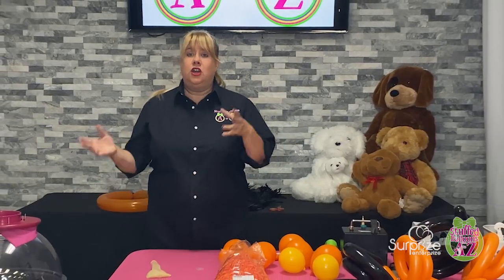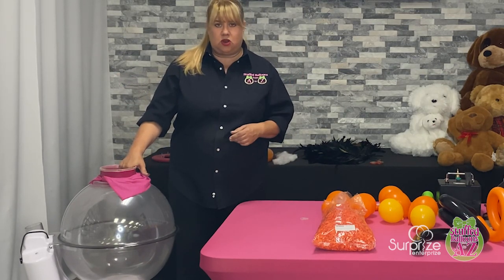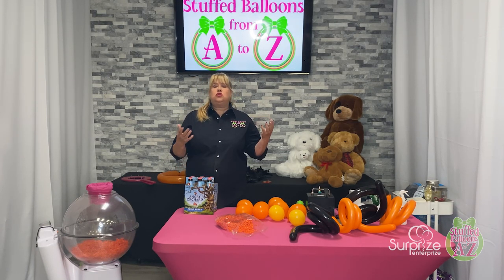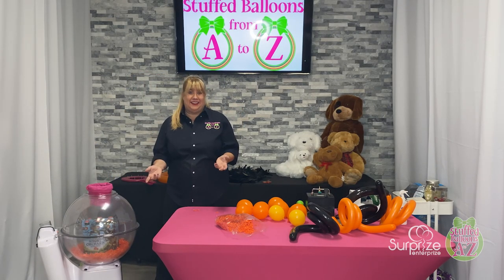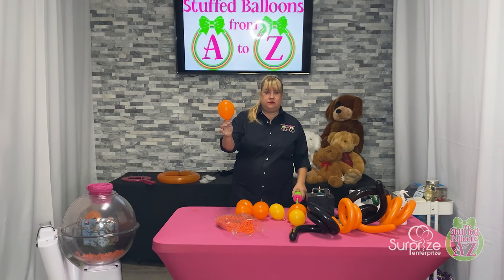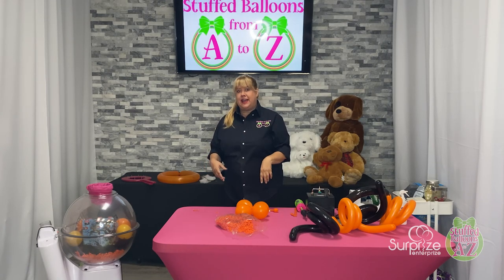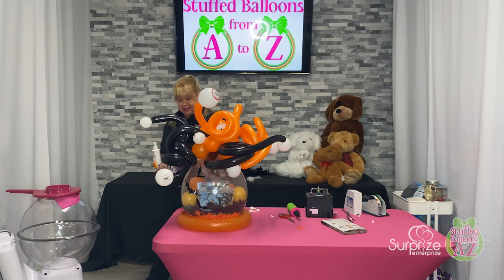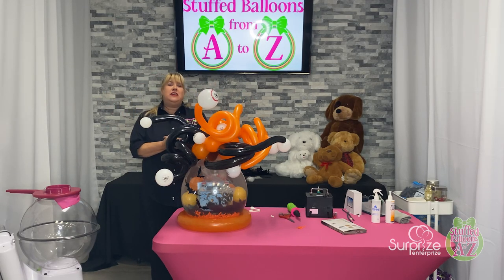Halloween Stuffed Balloon Decoration Tutorial!